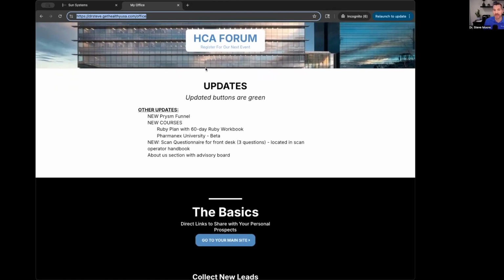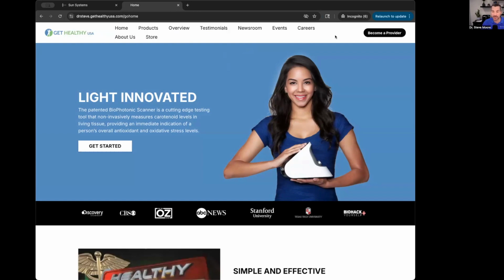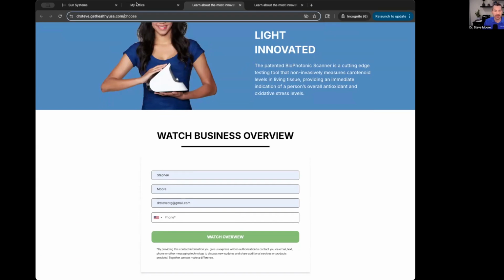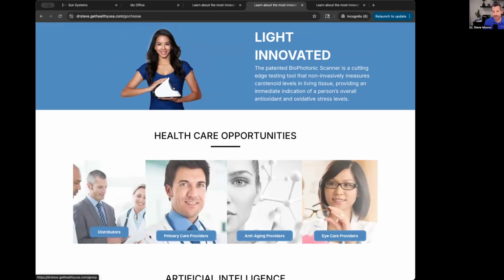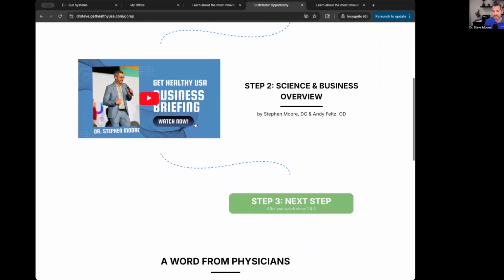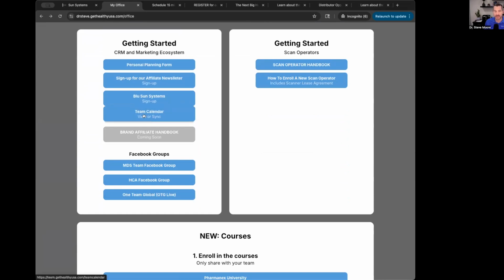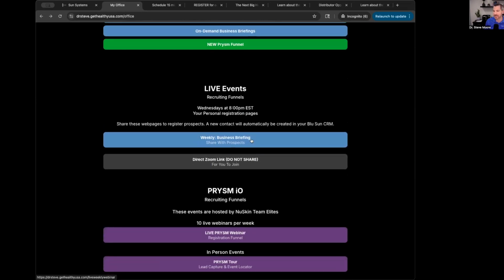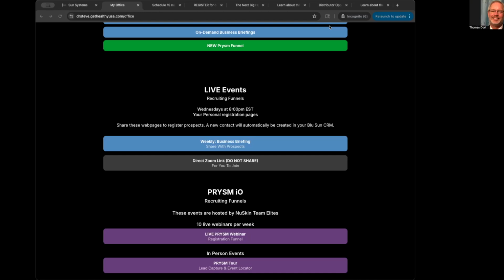Using My Office for prospecting and training